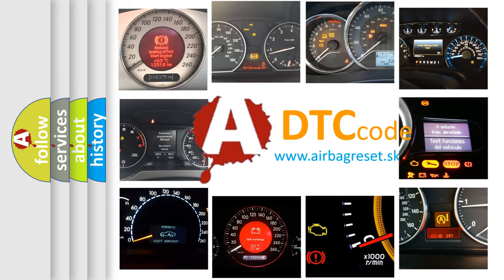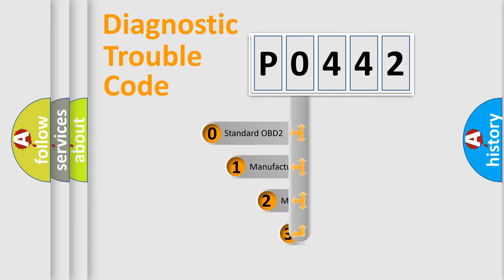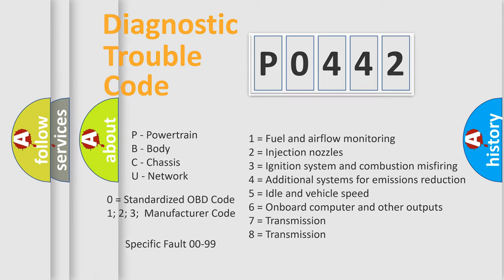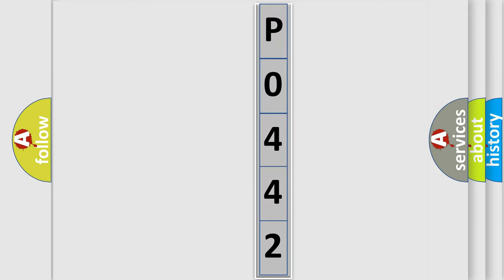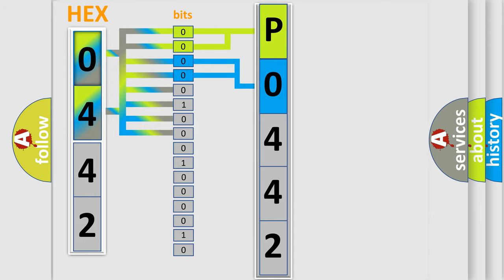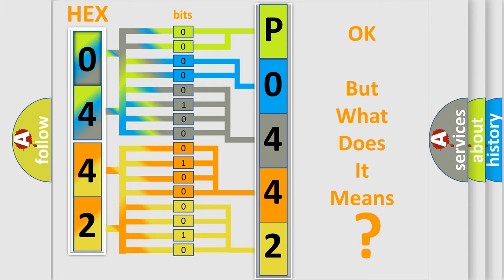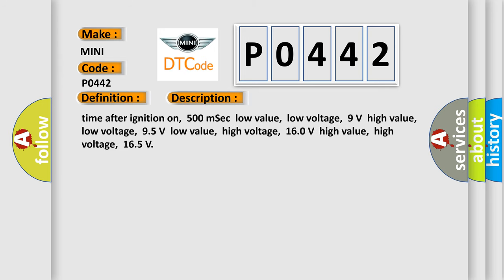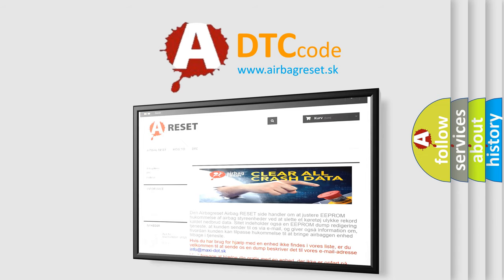DTC Mini P0442 Short Explanation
Contents:
0:21 Basic DTC analysis according to OBD2 protocol standard.
1:48 Insight into programming
2:58 A diagnostically understandable description of the Diagnostic Trouble Code
3:05 Basic error definition

Make
MINI
Code
P0442
Definition
Lost Communication with TCM
Description